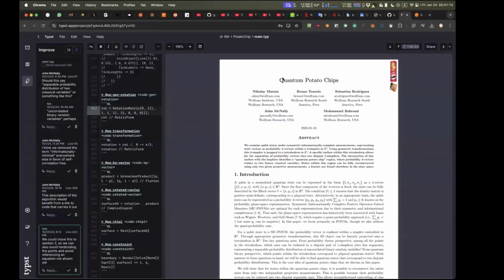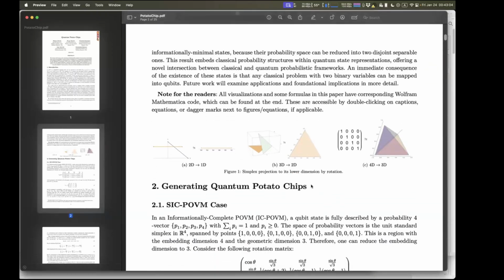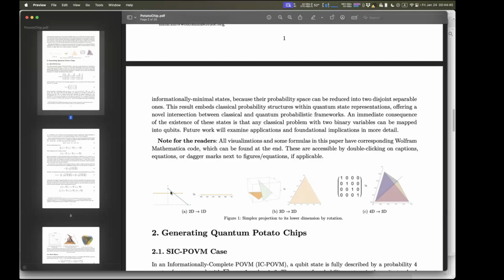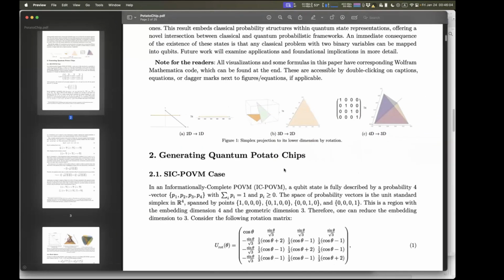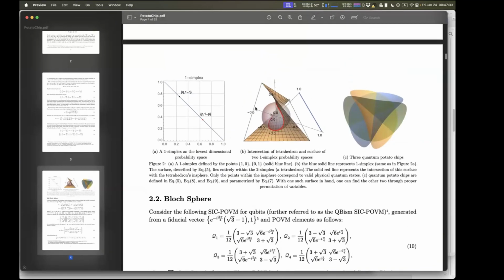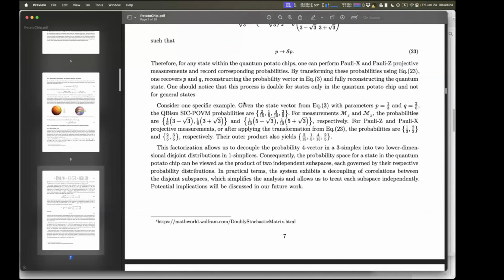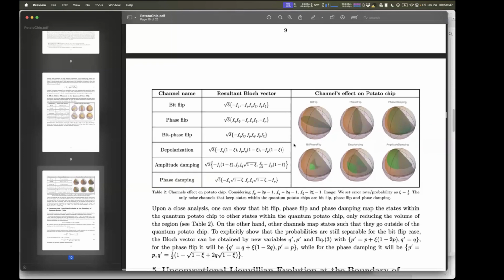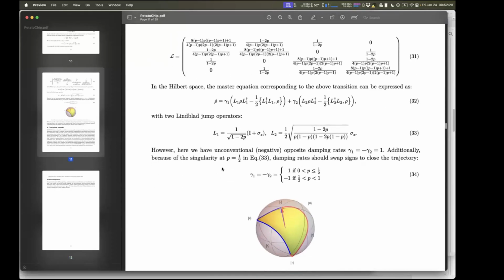Fellow Focus | Nikolay Murzin | Quantum Potato Chips paper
Participants:
Nikolay Murzin.